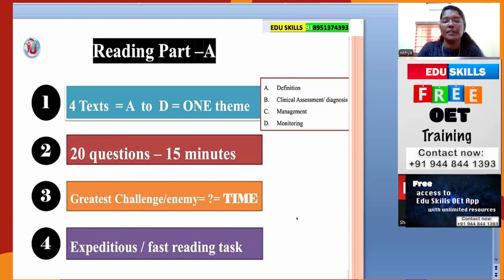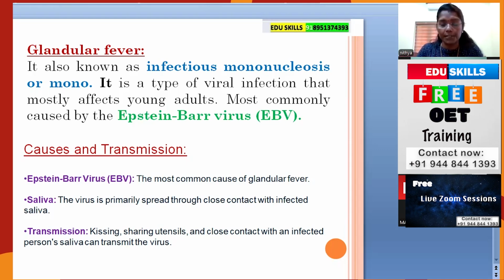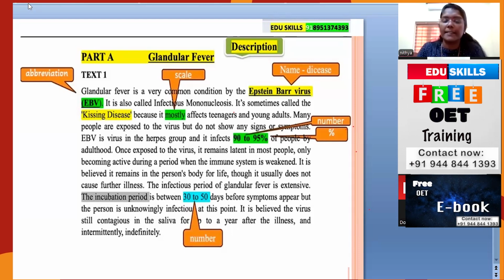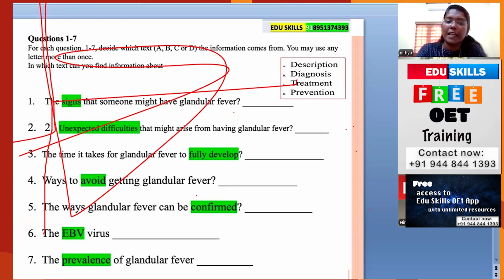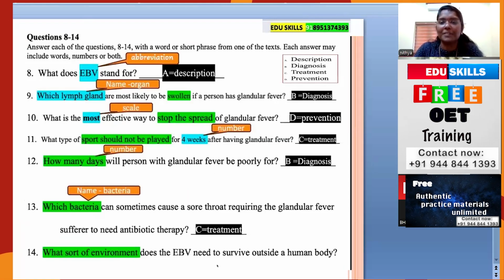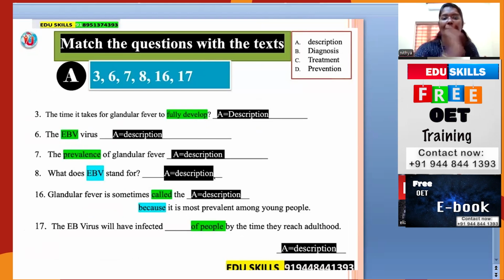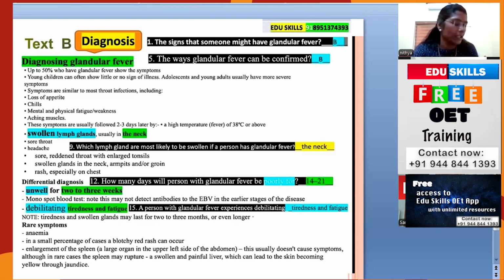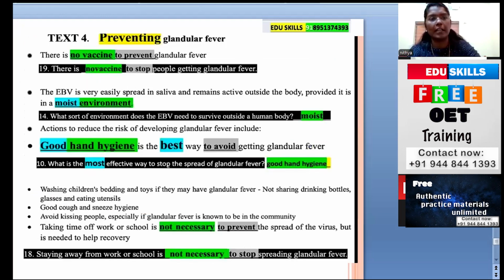Edu Skills OET Reading Tips: Glandular Fever - Reading Part - A Tricks